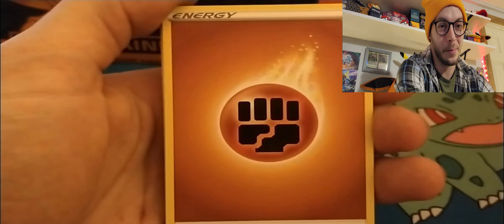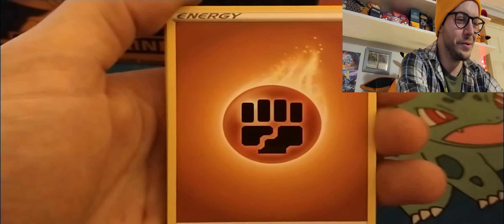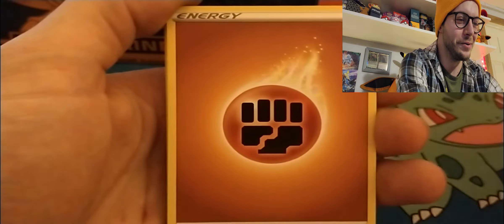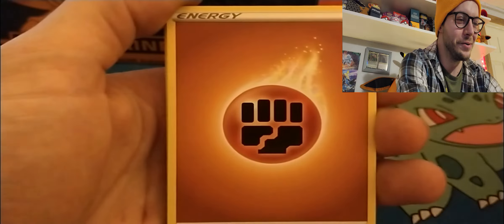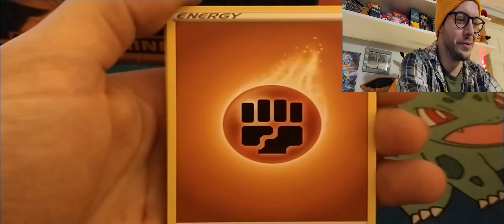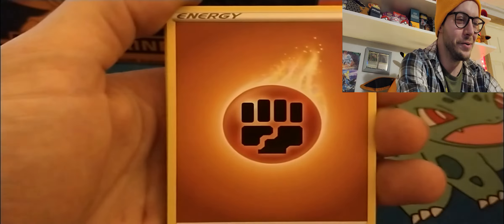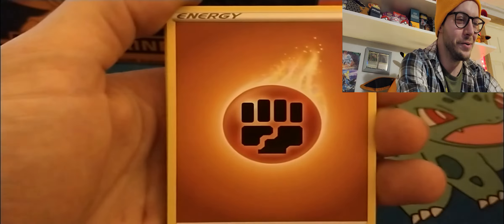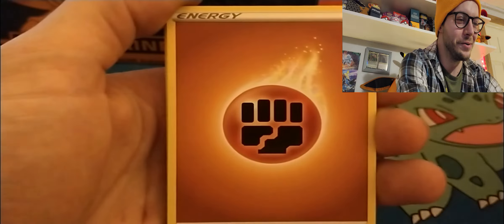Champion's Path ETB viewer opening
Opening up a viewers ETB!!!

sorry about all the uploads everyone we had some technical difficulties let us know what you think!

 Facebook - @ The Collector Dudes